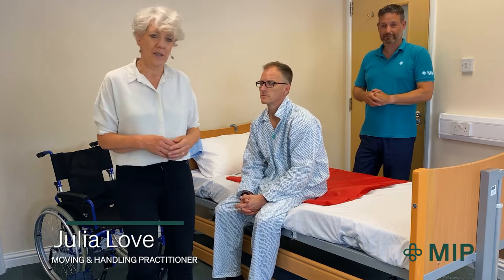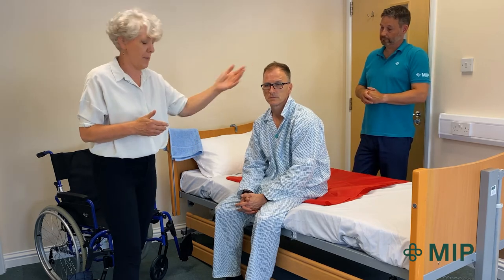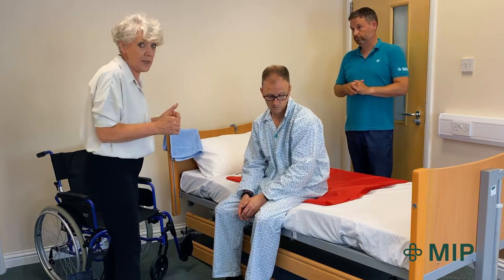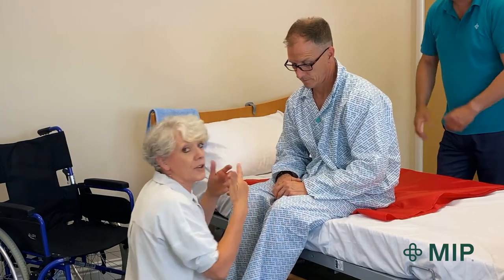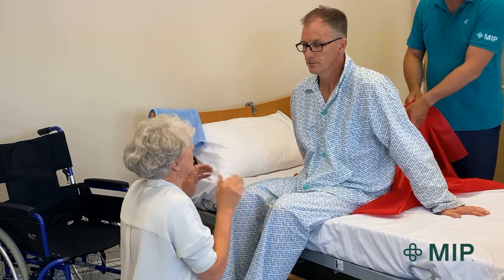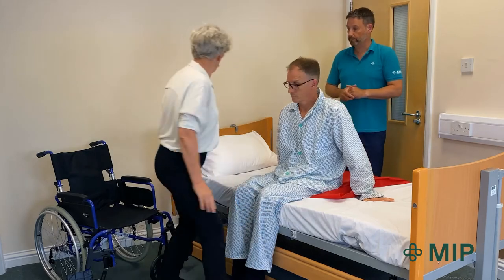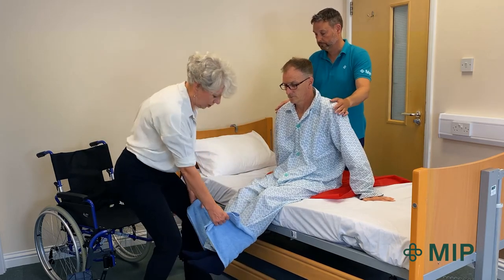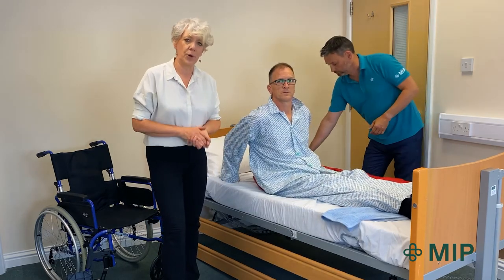Supporting a Patient Into Bed Using a Folded Flat Slide Sheet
Moving & Handling Practitioner Julia Love demonstrates supporting a patient into bed using a folded flat slide sheet. Features a Cromptons Healthcare by MIP Slide Sheet.

Explore our Slide Sheet Learning Hub to find more education and training support tools

You can find out more about our products on our